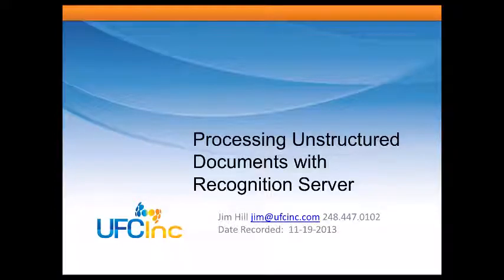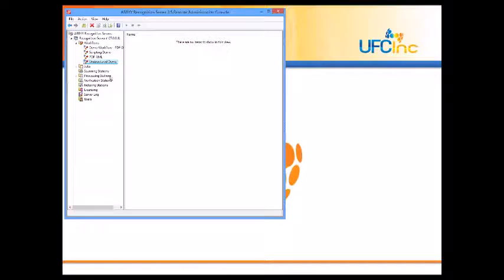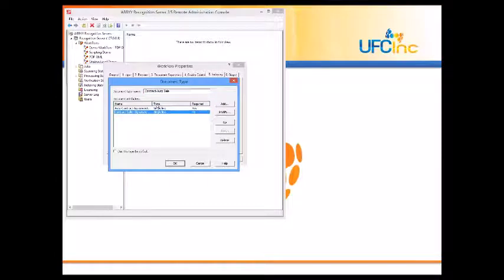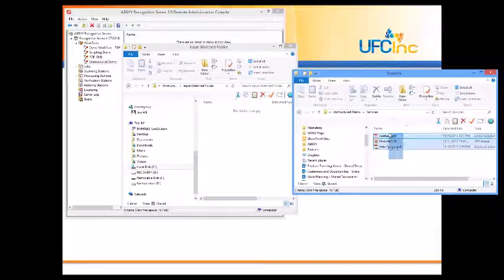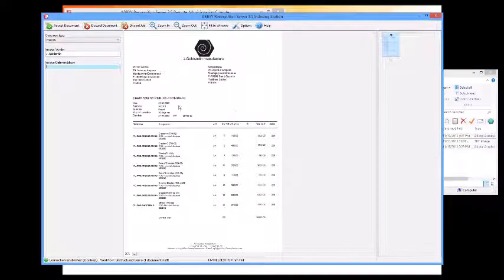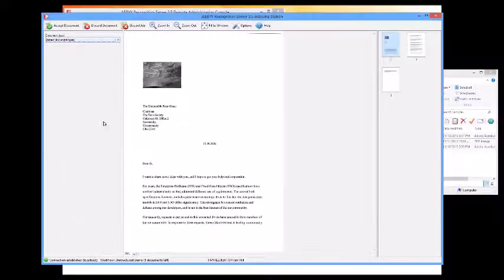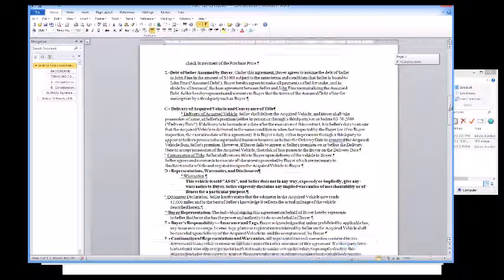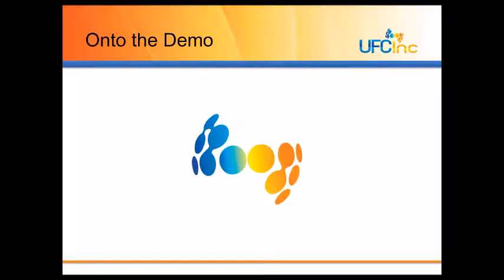Processing Unstructured Docs with ABBYY FineReader Server by UFC, Inc. Document Capture Software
See how your enterprise may process both structured and unstructured documents quickly and cost effectively using award winning ABBYY FineReader Server (formerly Recognition Server).